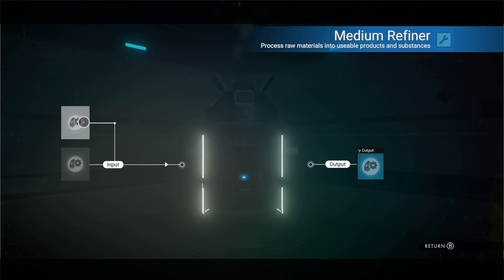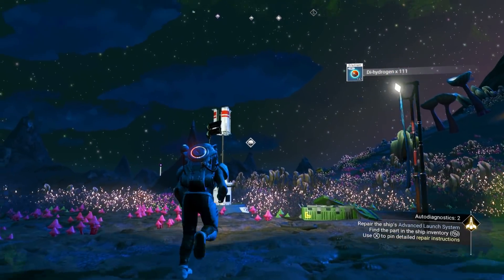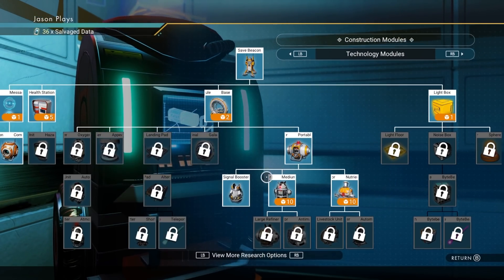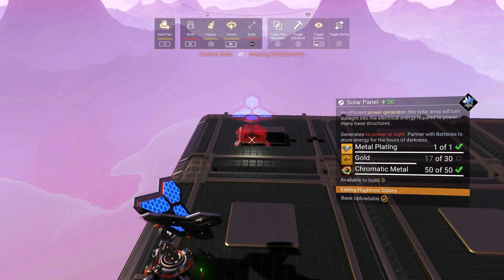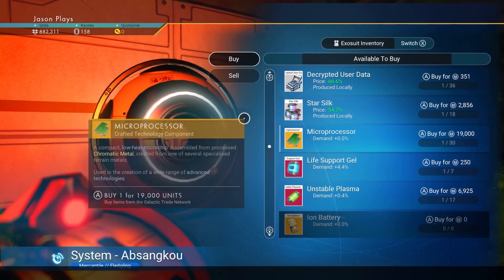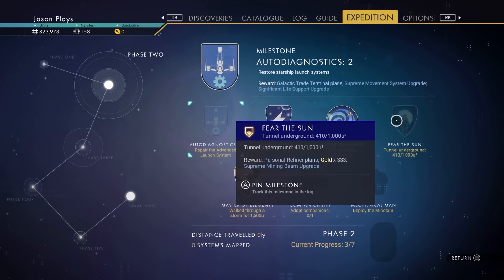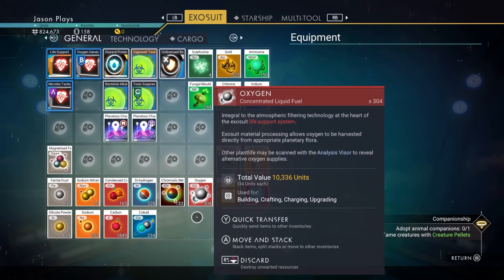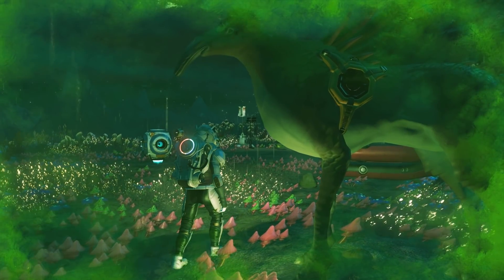How to Complete Phase 2 in Expedition 3 | No Man's Sky Frontiers Update 2021 Gameplay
This is how to complete phase 2 in Expedition 3 of No Man's Sky Frontiers. In phase 2 we have to fix the advanced launch system, generate power for your base, construct a teleporter, tunnel underground, master the elements, adopt a companion, and deploy the Minotaur exocraft! There is a lot to do in the 3rd expedition for No Man's Sky Frontiers, so let's get going!

Play with all 17 major updates since launch: Foundation, Pathfinder, Atlas Rises, NEXT, The Abyss, Visions, the 2.0 BEYOND update, Synthesis, Living Ship, Exo Mech, Desolation, Origins, Next Generation, Pet Companion, Expeditions, Prisms and Frontiers!

00:00 - Intro
00:46 - How to Get the Master of Elements Milestone
02:26 - How to Get the Quantum Computer Blueprint
03:12 - Making Money and Buying Materials
05:06 - Tips for Phase 3
05:41 - How to Generate Power for Power Surplus Milestone
11:09 - How to Make a Quantum Computer
13:43 - Matter Transport Milestone
15:20 - Fear the Sun Milestone Easy
18:36 - How to Build The Advanced Mining Laser
19:25 - How to Repair the Advanced Launch System Milestone
20:35 - Companionship Milestone
21:58 - Mechanical Man Milestone
24:19 - How to Make Paraffinium
26:08 - How to Get the Mechanical Man Milestone
27:05 - Phase 2 Complete
27:39 - Channel Producers